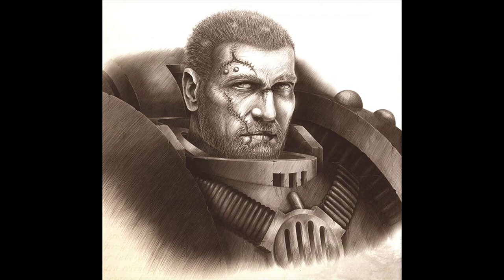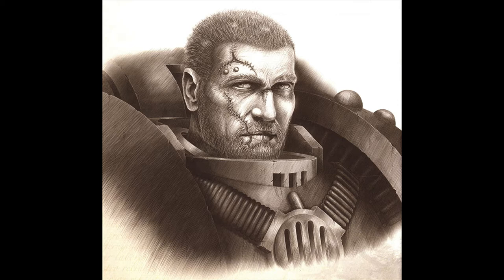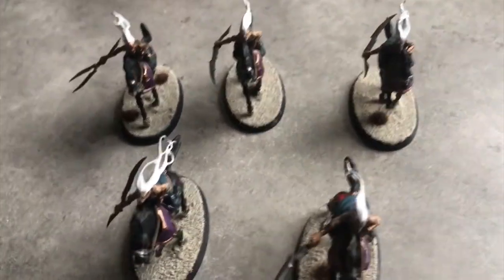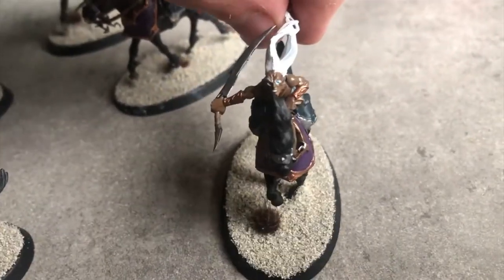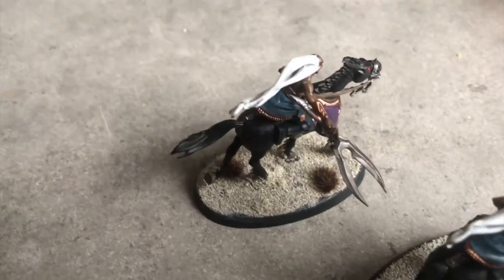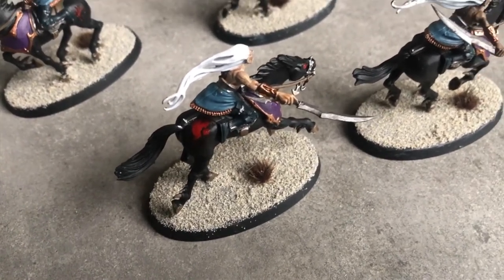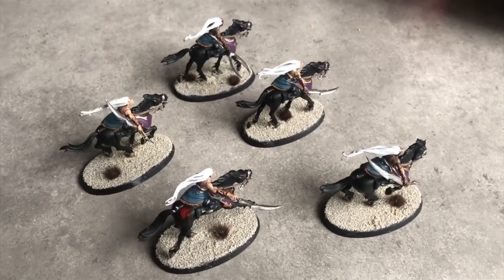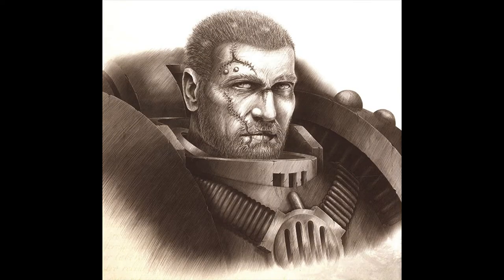Gwimbs Age of Sigmar Jounrey #2: Doomfire Warlocks.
so back, painting some more models. is Episode 2 for my age of sigmar army.

time for horses.